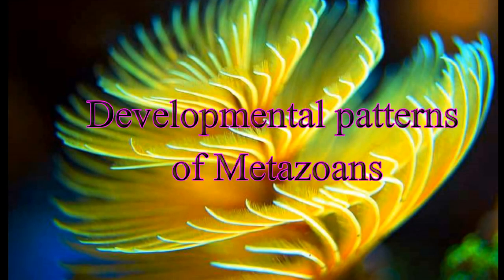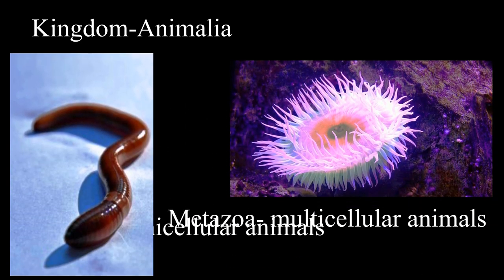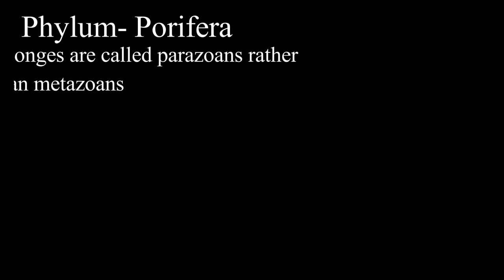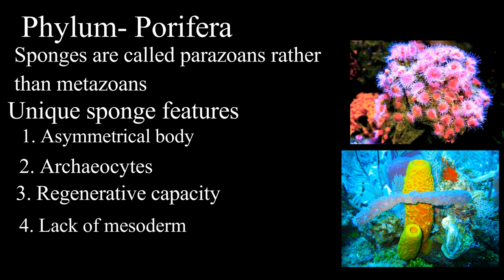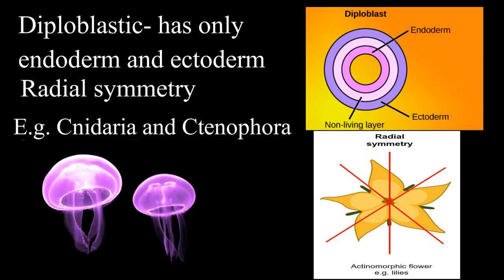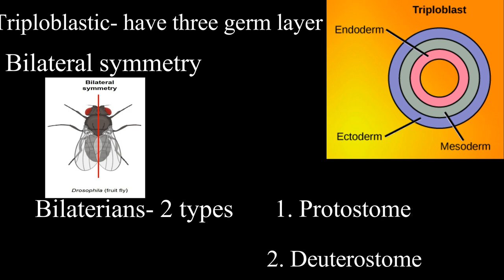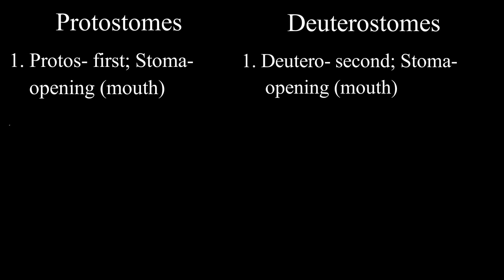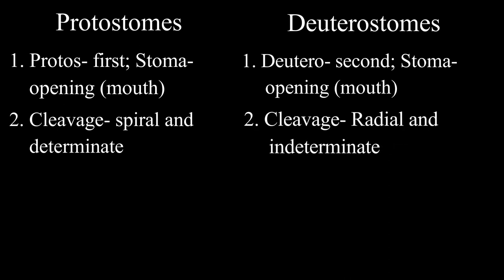Developmental patterns of Metazoan I Protostomes I Deuterostomes I Triploblastic I Diploblastic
Kingdom animalia is divided into two groups; protozoa and metazoa. The protozoans include unicellular animals like paramoecium, amoeba etc while metazoans include multicellular animals like sea anemones, earthworms etc.
Metazoans belong to one of the following branches; diploblasts, protostomes and deuterostomes.
Phylum Porifera includes sponges that differ so much in their development from other animals, they are considered as Parazoans rather than metazoans. Some of the unique developmental differences between sponges and other metazoans include
They are asymmetrical
Presence of archaeocytes that give rise to all other cell types
Species specific aggregation of cells to form new sponge.
Absence of mesoderm
Diploblasts:
They have only two germ layers i.e. endoderm and ectoderm
They have radial symmetry hence included in Radiata
The mesoderm is either absent or rudimentary.
E.g. cnidaria/ Coelentarata and Ctenophora
All other remaining metazoans have three germ layers (triploblastic) and bilaterally symmetrical.
Bilaterians are further divided into two lines protostomes and deuterostomes.
Protostome embryoes undergo spiral cleavage i.e. dividing cells are offset from each other
Determinate cleavage-cell fate is precisely determined. Blastopore gives rise to mouth.
Protostomes have schizocoelom i.e. cavity formed as a result of splitting of mesoderm. Protostome skeleton is ectodermal in origin, Mosaic development i.e. morphogenic determinants are placed in different regions of the egg so that cell type is determined by them. Autonomous specification i.e. cell fate does not change according to surrounding conditions.All invertebrates except included in deuterostomes.
Deuterostomes have radial cleavage i.e. cells align with each other
Indeterminate cleavage-cell fate is not precisely determined, Blastopore gives rise to anus
Deuterostomes have enterocoelom i.e. cavity formed as a result of outpocketing of gut that pinches off mesoderm.Deuterostome skeleton is derived from mesoderm. Regulative development i.e. morphogenic determinants are equally spaced in egg cytoplasm.Conditional specification i.e. cell fate is determined by the condition in which cell finds itself.Ambulacraria (Echonodermata, Hemichordata), Urochordata, Cephalochordata, Vertebrata